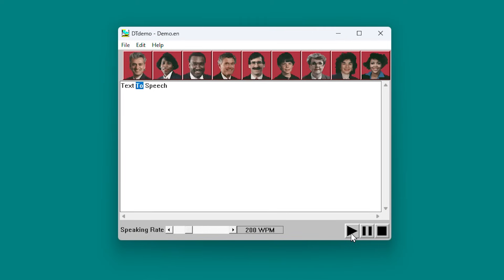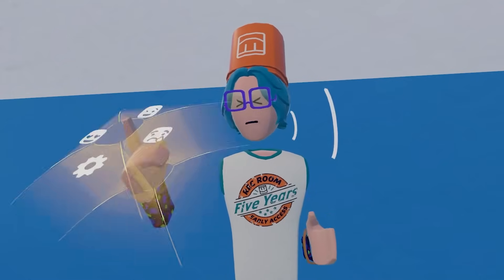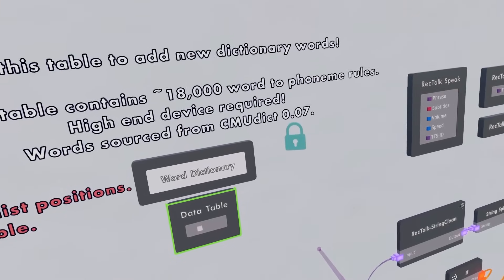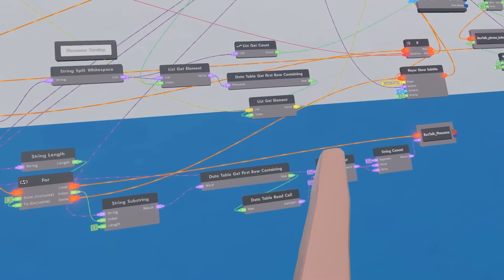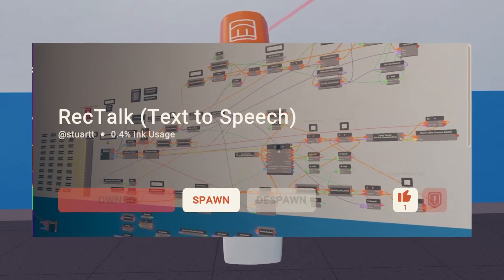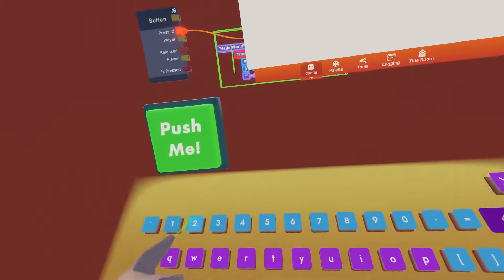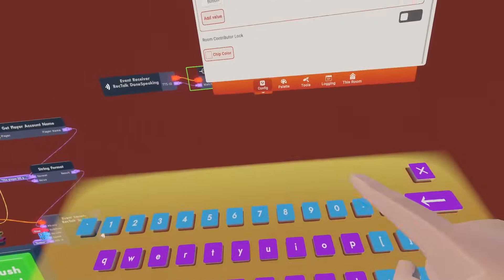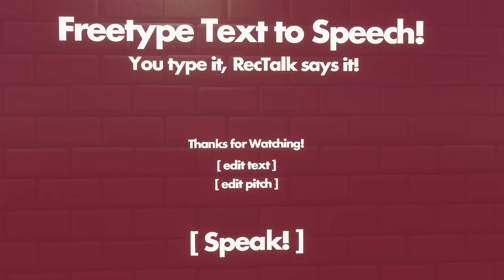I added Text to Speech to Rec Room...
stuartt shows off RecTalk, a working Text to Speech in Rec Room.

Invention Storepage (You still must purchase through Rec Room though)
I will publish RecTalk's filtered dictionary at a later point.

===Chapters===
0:00 Introduction
1:33 RecTalk's capabilities
2:20 The Circuits
2:36 The Circuits (Voice Banks)
2:59 The Circuits (Dictionary)
3:28 The Circuits (String Parsing)
3:56 The Circuits (Number Parsing)
4:25 The Circuits (Phoneme Parsing)
5:10 The Circuits (Speech loop)
6:31 How to add RecTalk to your room
7:39 How to use RecTalk
10:48 You can try RecTalk for free!
11:06 Closing thoughts

Become a member for exclusive perks (early access to videos, etc)

TAGS (for algorithm stuff)
Rec Room is the best place to build and play games together. Party up with friends from all around the world to chat, hang out, explore MILLIONS of player-created rooms, or build something new and amazing to share with us all.
Rec Room is free, and cross plays on everything from phones to VR headsets. It’s the social app you play like a video game!
- Customize and dress up your cute Rec Room avatar to express your style
- Discover challenging, fun or straight up weird games made by creators just like you
- Try your skill with the Maker Pen, the tool used by Rec Room creators to build everything from puppies to helicopters to entire worlds!
- Join the best community - Rec Room is a fun and welcoming place for people from all walks of life! Let us help you find people you’ll LOVE to hang out with.

Speech synthesis is the artificial production of human speech. A computer system used for this purpose is called a speech synthesizer, and can be implemented in software or hardware products. A text-to-speech (TTS) system converts normal language text into speech; other systems render symbolic linguistic representations like phonetic transcriptions into speech. The reverse process is speech recognition.